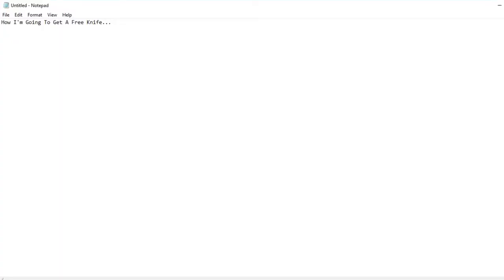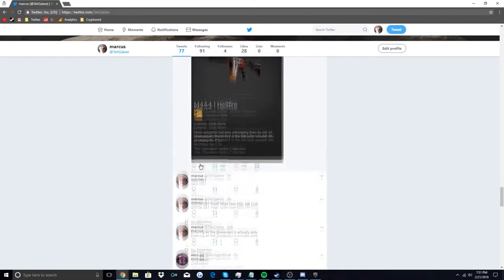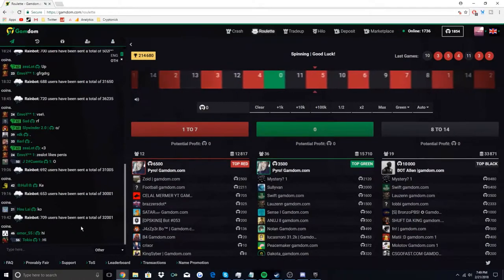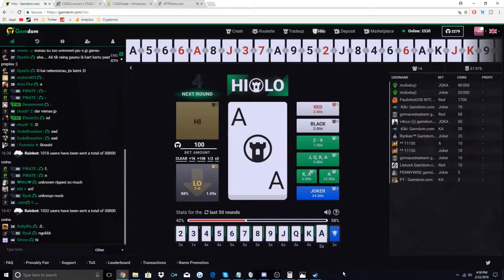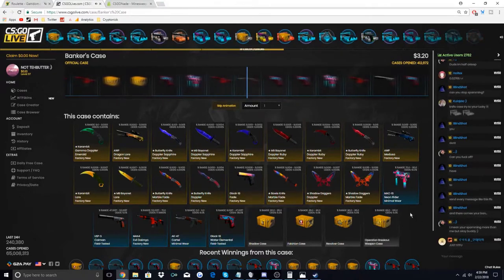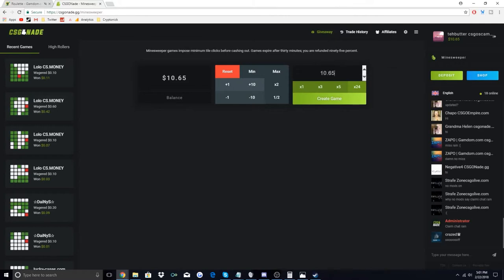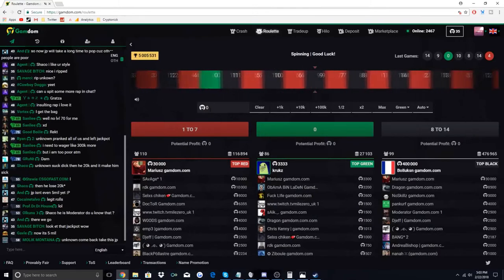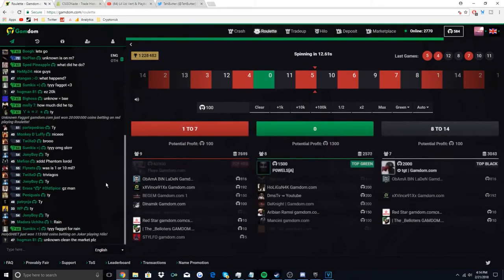I Tried To Get A CS:GO Knife For $0 | This Is What Happened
Today, I Tried To Get A CS:GO Knife For $0. (This Is What Happened) in the process! *THIS WAS A 2 DAY EXPERIMENT

Please note that the permissions to re-use the video clips are allowed by the original creators